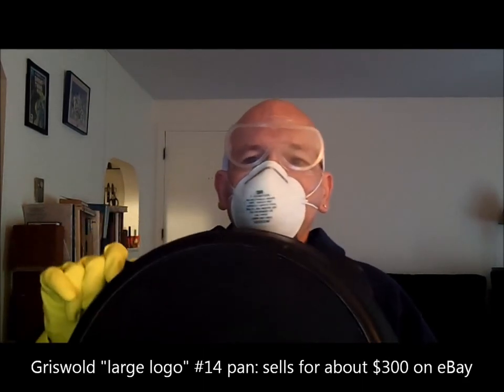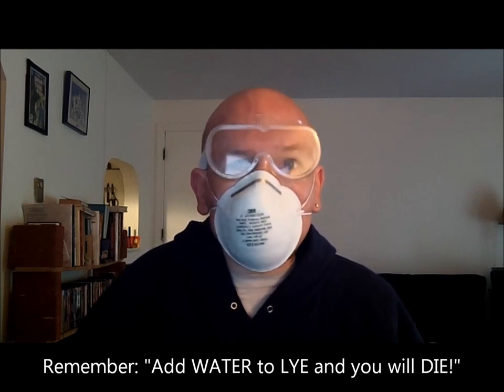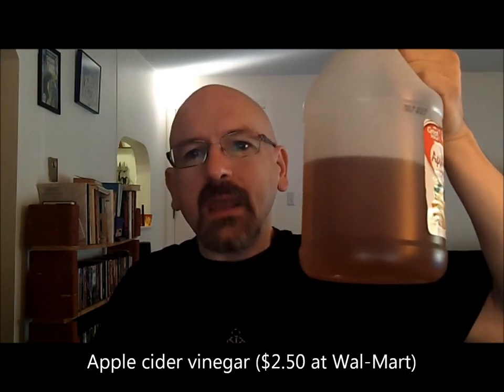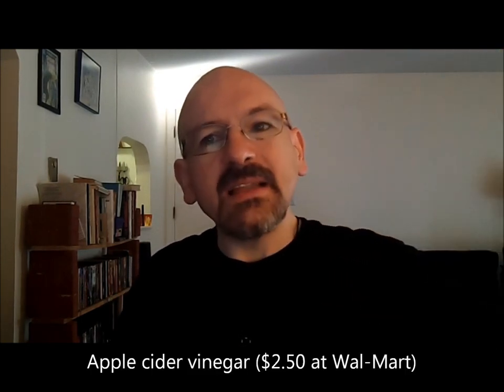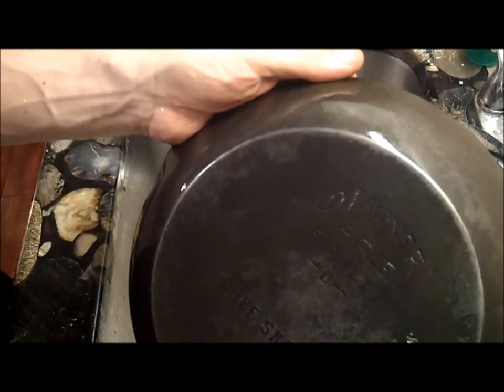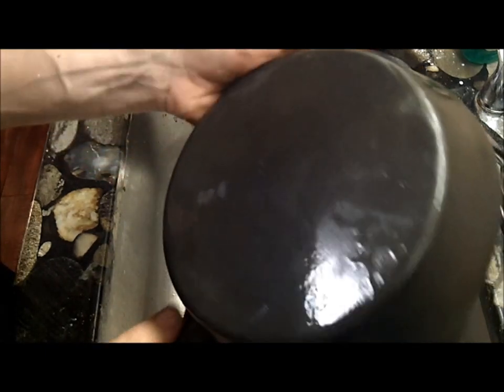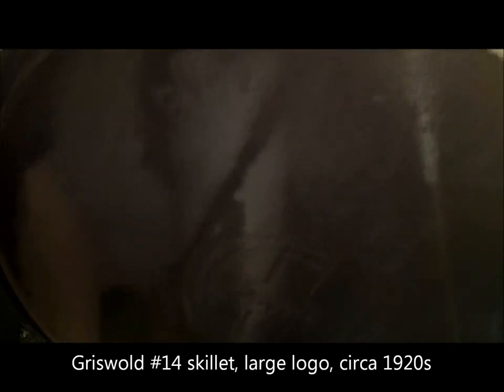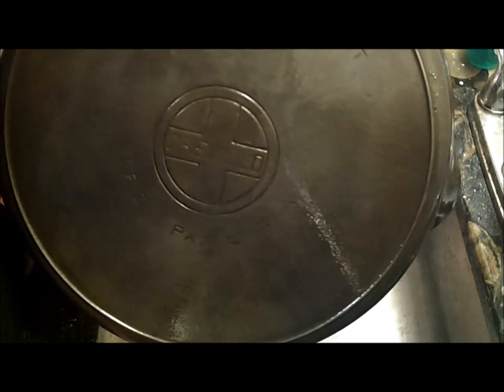Cleaning Cast Iron with Lye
Using lye (sodium hydroxide) to clean decades of buildup and seasoning from an antique Griswold cast iron skillet...and not just any skillet, a 15-inch "Number 14" sized pan.  This is a prize for any collector to own, and I'll be doing more than simply displaying it -- I'll be cooking in it!  The chemical solution is lye, which has been used for making soap...and cleaning stains...for hundreds of years.  For more about using lye, cleaning antique cast iron, and about cast iron cookware in general, please visit Facebook's Cast Iron Cooking group

With the lye, I followed the suggestion of using one pound of lye for every five gallons of water.  That was a 2-pound container, and I mixed it with ten gallons of water.   The vinegar was less exact: I used three gallons of water and about half a gallon of vinegar.  That was plenty to neutralize the lye when the pans were submerged.  After that, I could pick up the pans with my bare hands and wash them out in the sink.